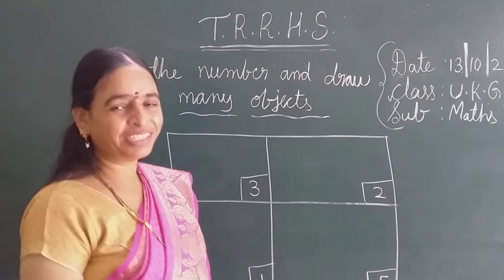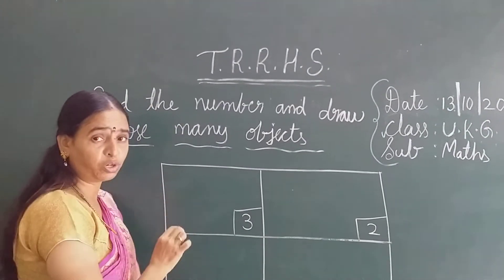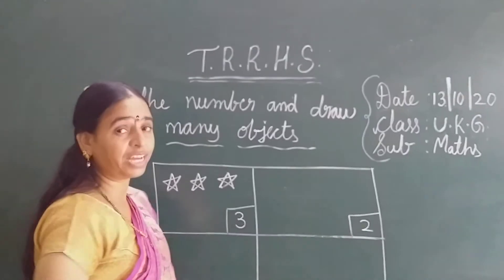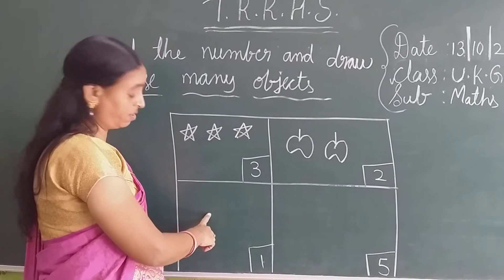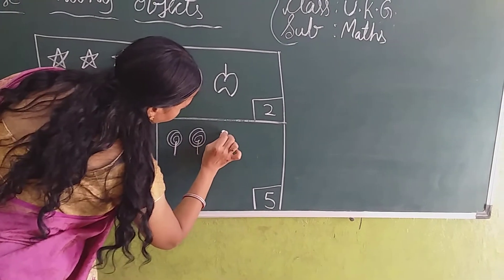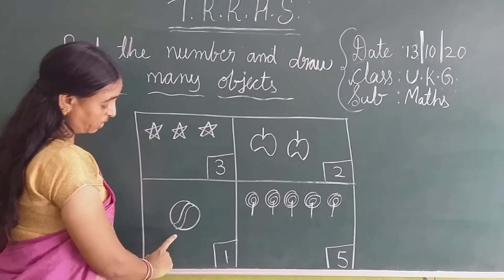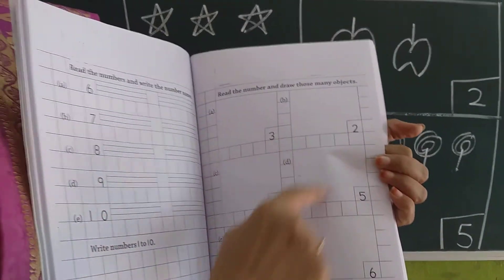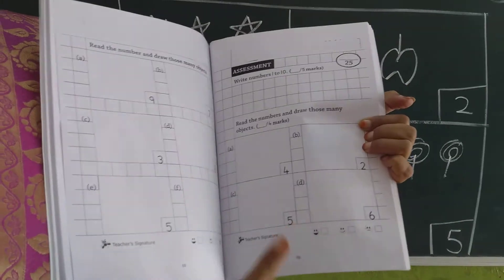UKG CLASS MATHS 13-10-2020